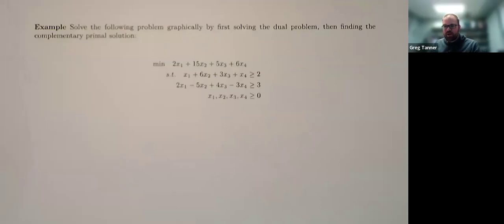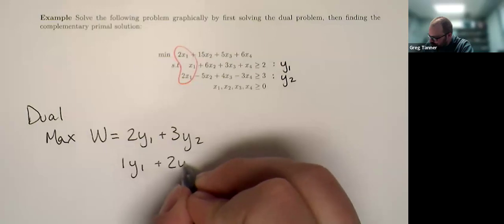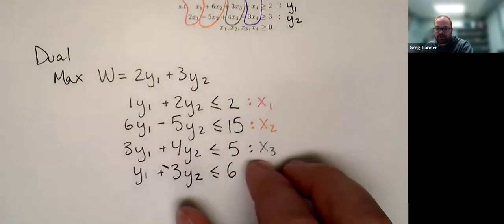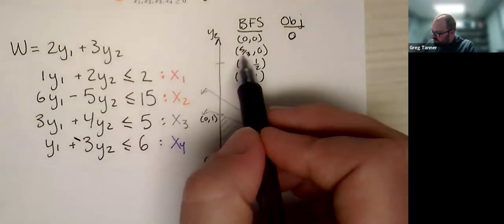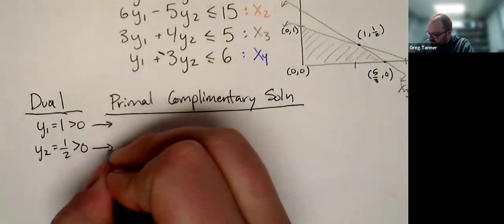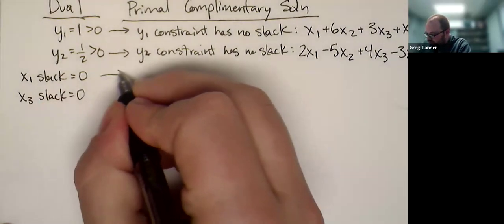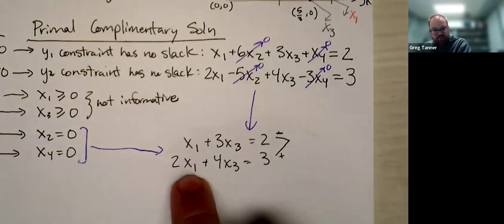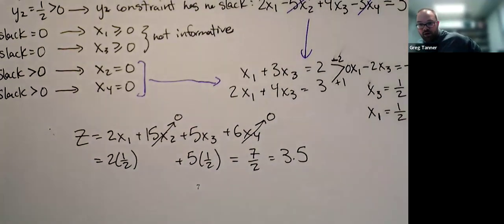Complementary Duality Example